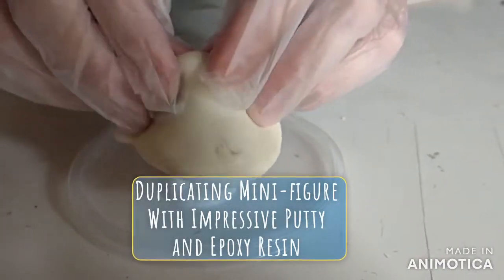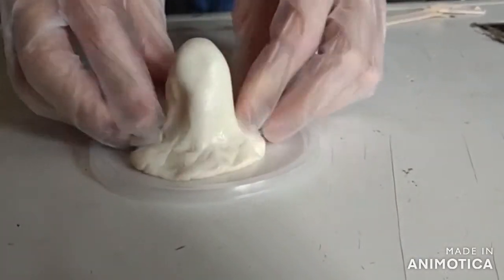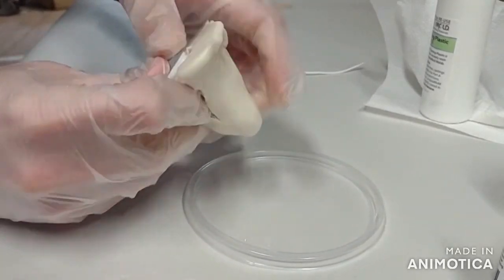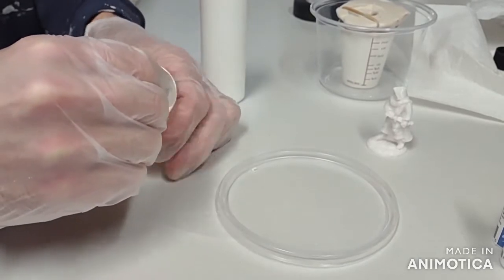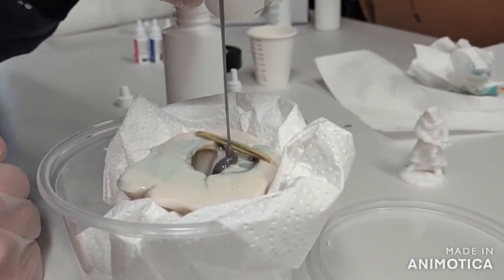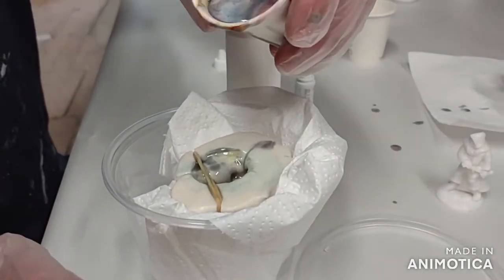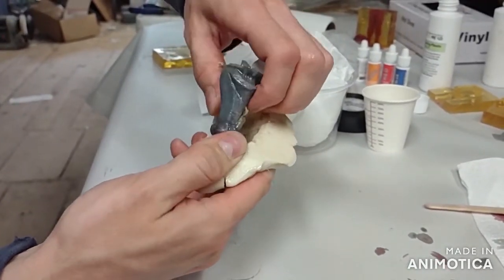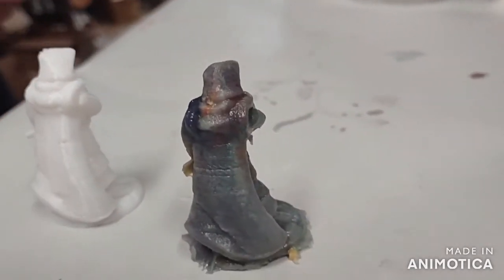Duplicating Mini Figurine Toys Using ImPRESSive Putty Resin Warhammer, Dungeons and Dragons, LEGO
Impressiveputty.com
To make your mold with the ImPRESSive Reusable Molding Putty,
Heat it in the microwave for about 30 seconds to soften it into putty, smooth out the surface of the putty to remove any creases, and press it over and around your part.
The Putty can be continuously remelted and reused. No mold release is needed for the mold making part.
When in putty form, the putty will stick to your part so you can do pieces on the wall or even ceiling… and when it hardens into a pliable rubber it will not stick to most surfaces.
If you want, place your part in the freezer to cool faster.
After cooling to solidify, pull out your original and you’re ready to make your duplicate.
For longer or more complex parts like this dungeons and dragons bandit, cut down the side with any knife to pull out the original master shape. Try to put the cut down the side of the mold and in this case not over the front of their face. This cut will be your parting line.
After you remove the original part, check out your mold. What makes ImPRESSive Putty unique here is that if you find something wrong with your mold, you’re not out of luck, you can check remelt it and reform it quickly,
Hold the mold back together with rubber bands or wire. Now the casting part.
ComposiCast Resin is use

We are using ComposiCast Clear Casting Plastic with our Epoxy colorants. Most 2 part resins such as urethane or epoxy work great.  Soap, waxes, low melt metal also work awesome for the casting material along with many other options. We even have a food safe version for chocolate molds.
Mix the 2 part epoxy together gently, be sure to get the sides of the container. With some resins, you need to be sure to weigh each amount very carefully. The ComposiCast Epoxy is forgiving, so as long as we’re close, we know it will harden in about 10 to 14 hours.
The Epoxy colorants, found at epoxycolors.com are extremely concentrated, so only a small drop is needed. Here, we are combining a couple different colors to get a varied color arrangement.
A technique that works well for complex molds to reduce air entrapment is to pour a little of the resin into the mold cavity and then rotate the mold carefully around to make sure that any undercuts are covered. After a little back and forth with the mold, fill up the rest of the mold and let it cure. It will cure into a hard, strong plastic.
Pull off the elastic, separate the mold and pull out the figurine. Clean up any edges and admire. The ImPRESSive Putty picks up even the smallest details. You now have a new figurine. Wash this with hot soapy water, and you can now paint this with acrylic paints if you want.
And of course, when you’re finished. Remelt the Putty to make a new mold any time you want.